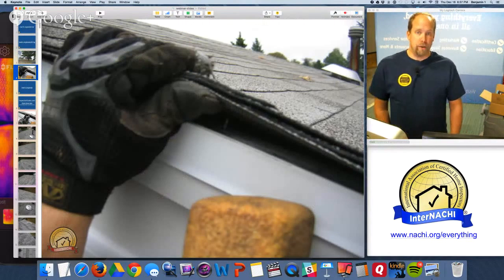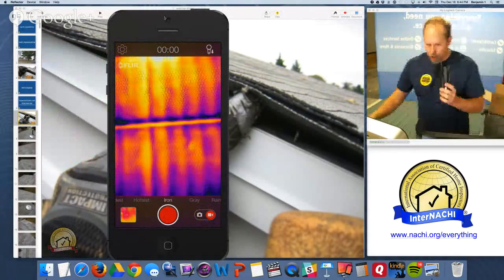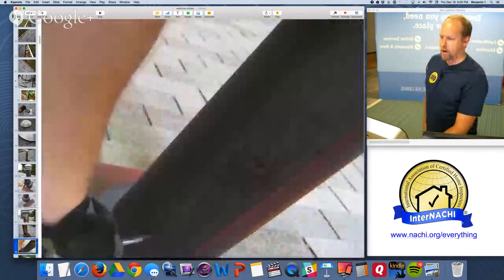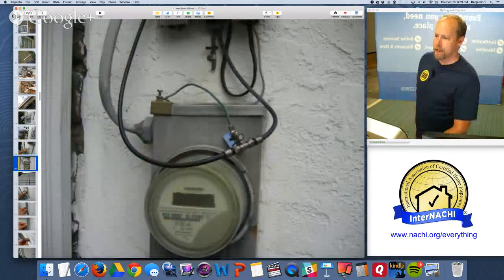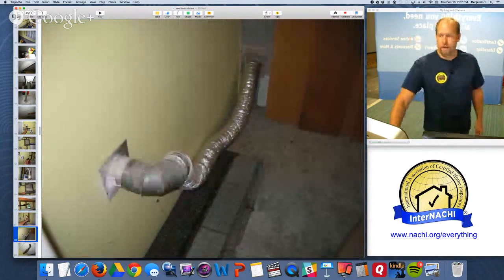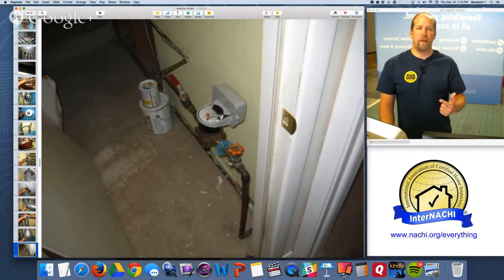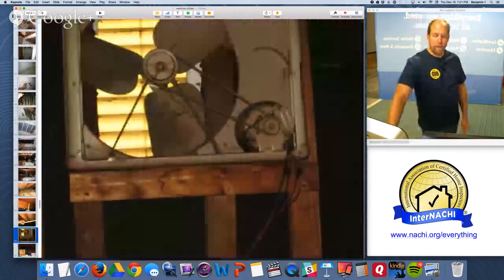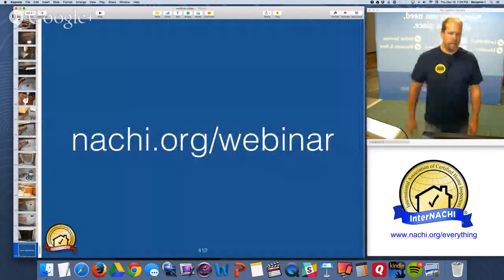Home Inspection Training Class #5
Learn how to perform a home inspection.